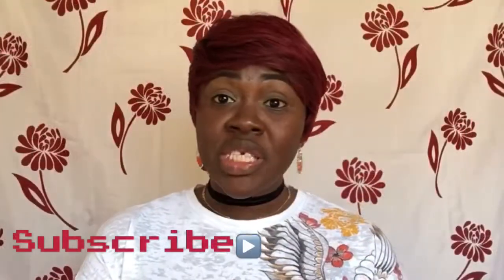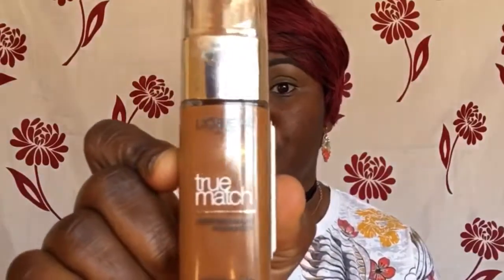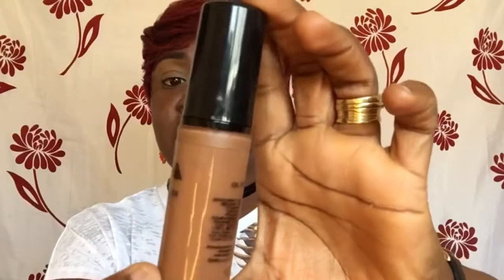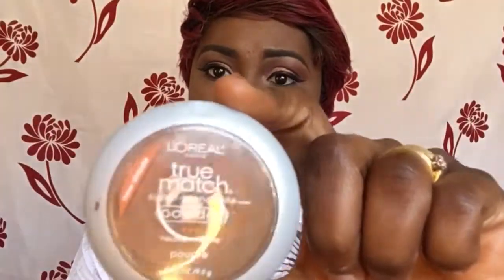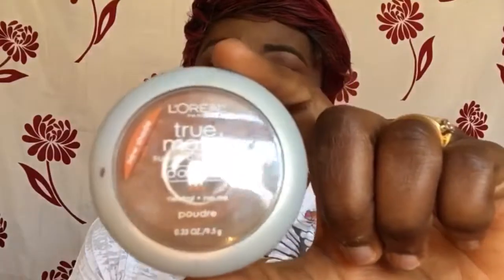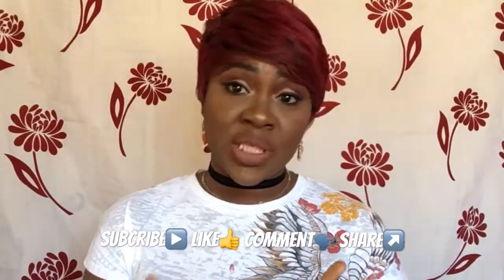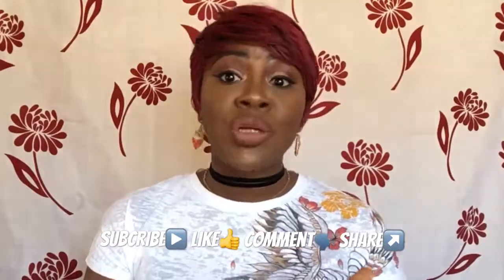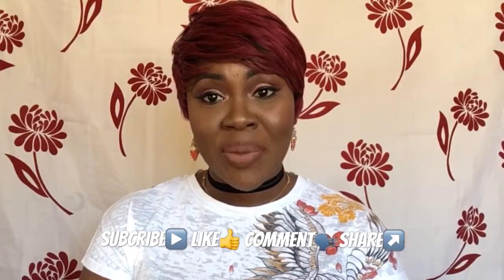FOUNDATION 101- Recommendations and Application Routine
Hey Guys, in this video I share with you my favourite Foundations ranging from affordable to high end including
L'Oréal true Match Foundation £9.99, Revlon Colorstay Makeup £12.99 available at most drug storelike Superdrug Boots L.A girl pro HD BB
Cream £4.99 available on eBay, and some hair shops, Ofra Absolute cover Foundation with Silk peptides £22 Yinx Angled Foundation brush
I also share with you my foundation routine.